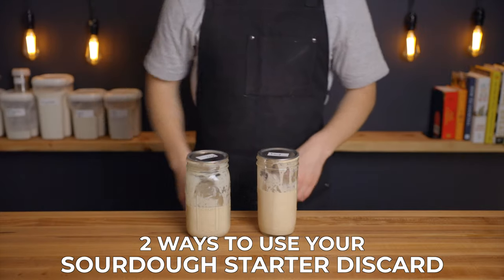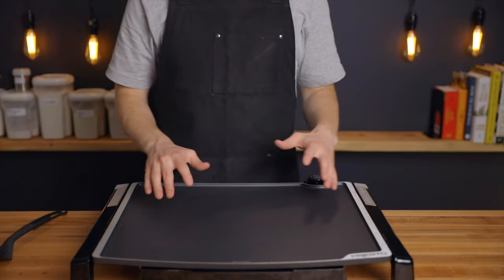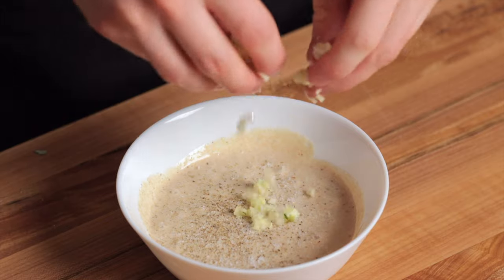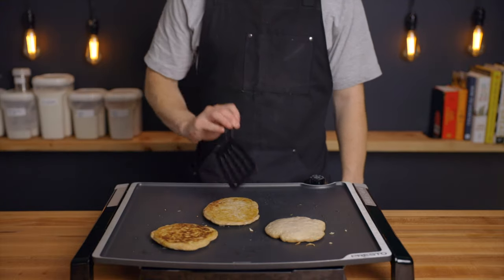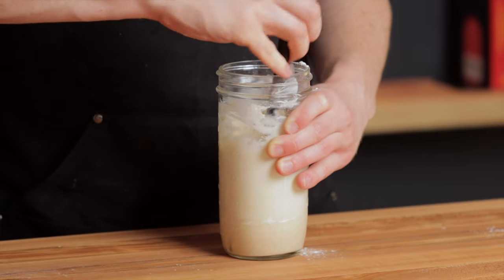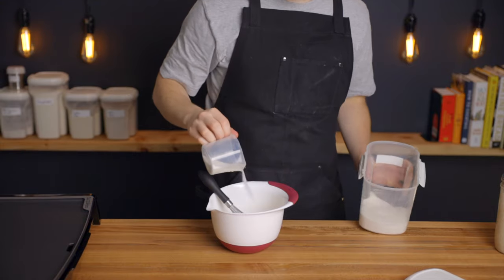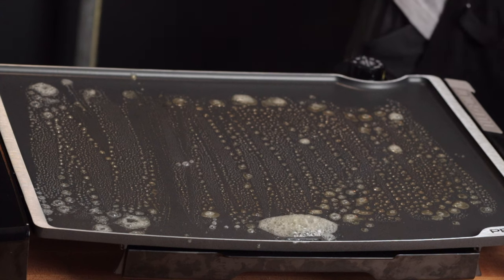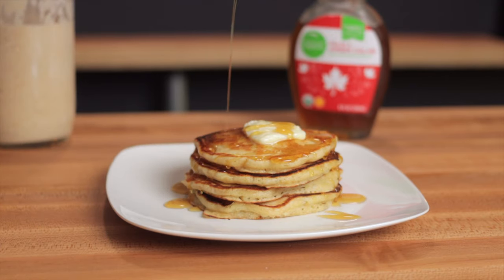2 EASY ways to use your sourdough starter discard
In this video, I show you two of my favorite ways to use your sourdough starter discard!

ELECTRIC GRIDDLE

Lodge Dutch Oven Combo Cooker

MY OTHER COOKING EQUIPMENT
Sourdough Baking Equipment

RECOMMENDED BOOKS